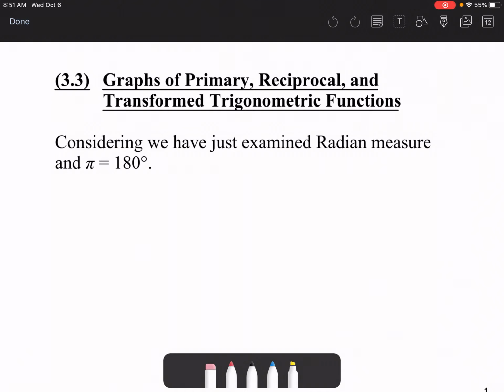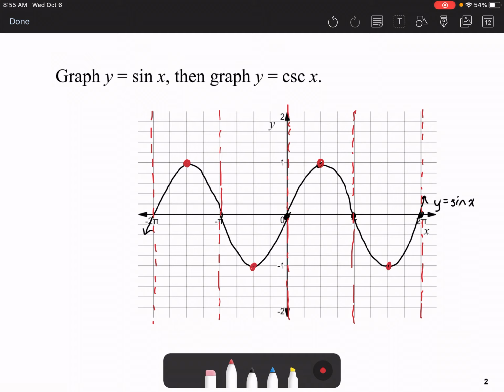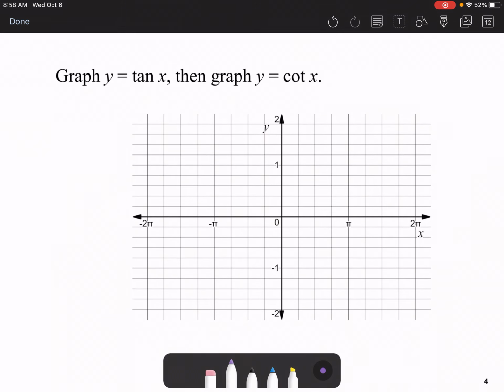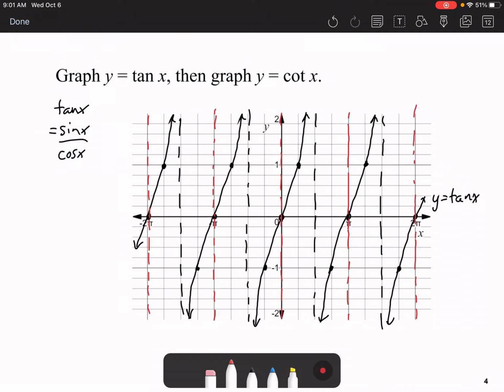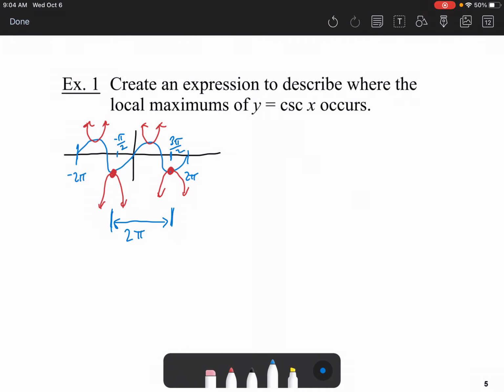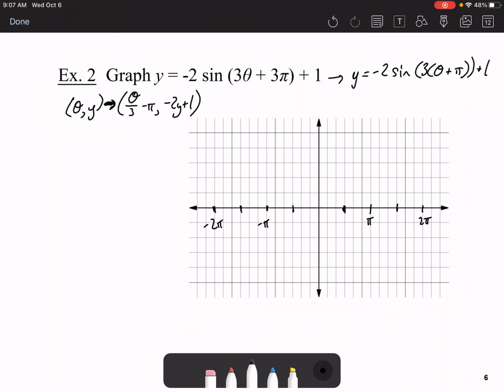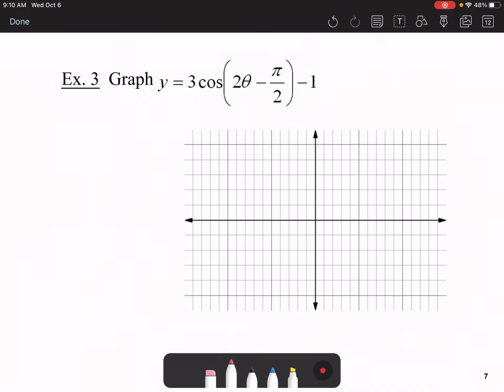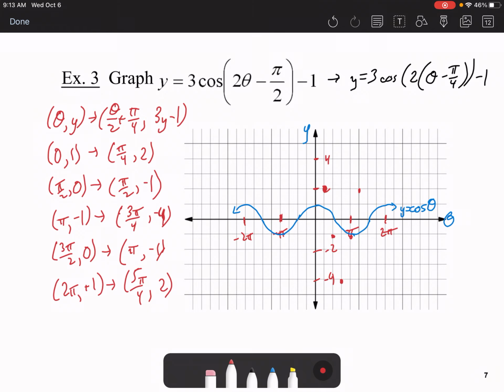MHF4UA Lesson 3.3